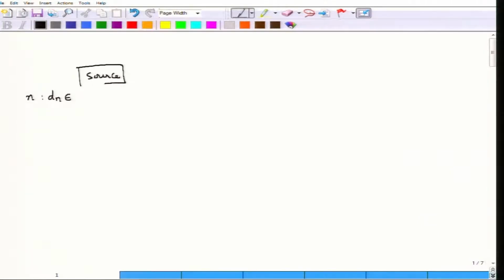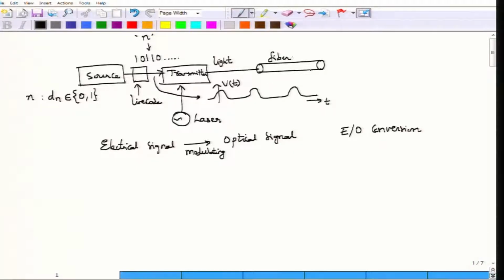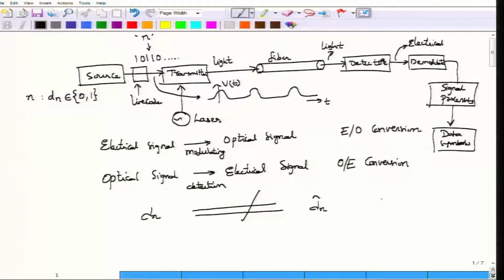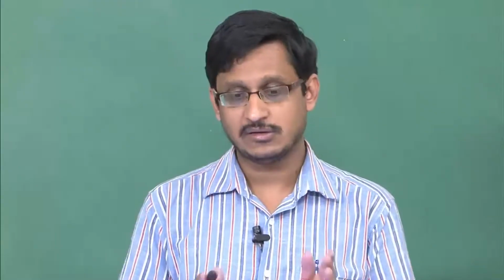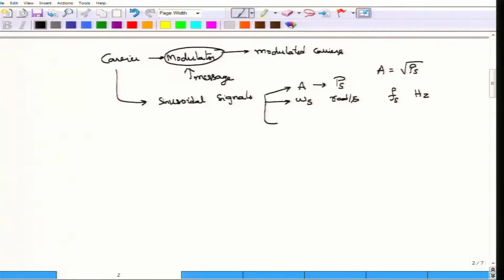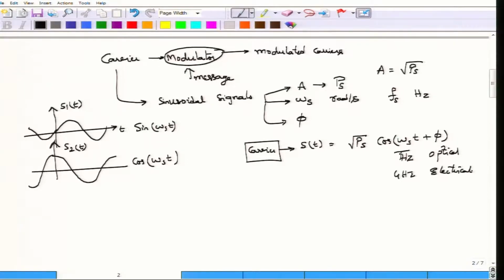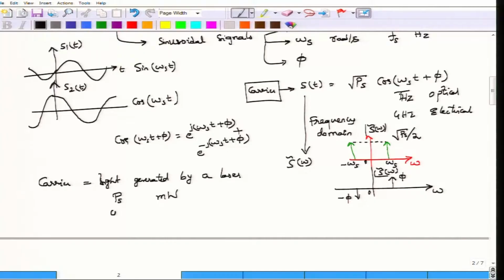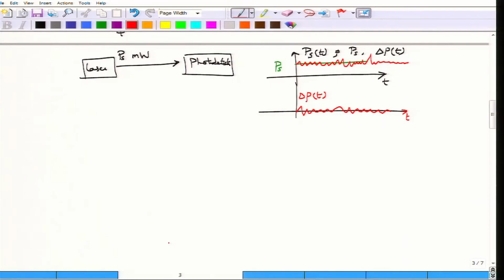Module I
To access the translated content:
1. The translated content of this course is available in regional languages.
 2. Regional language subtitles available for this course
 To watch the subtitles in regional languages:
 1. Click on the lecture under Course Details.
 2. Play the video.
 3. Now click on the Settings icon and a list of features will display
 4. From that select the option Subtitles/CC.
 5. Now select the Language from the available languages to read the subtitle in the regional language.